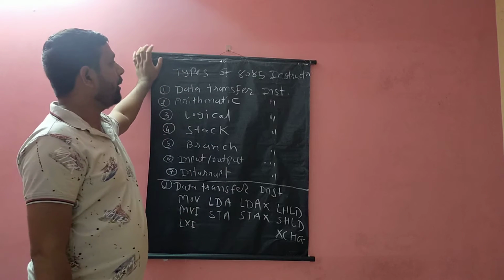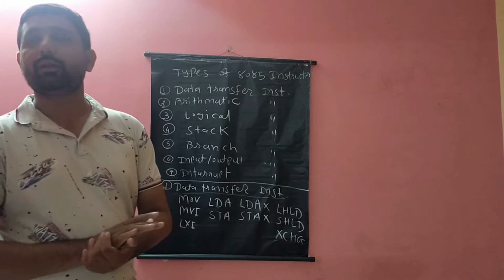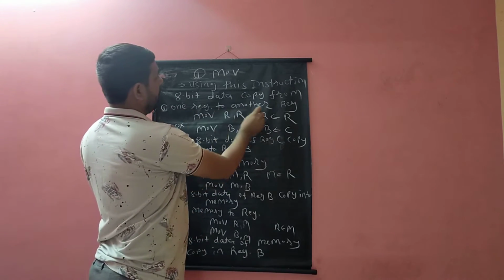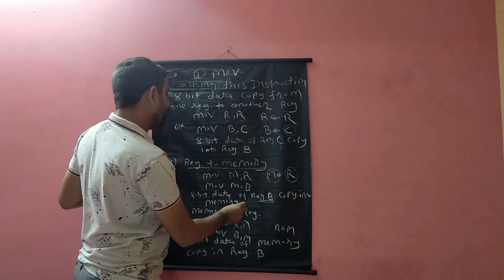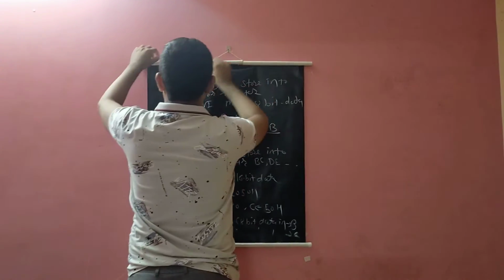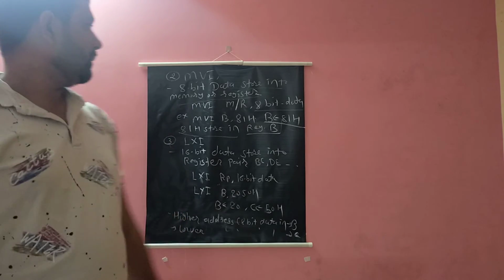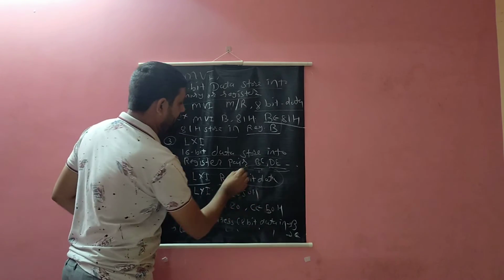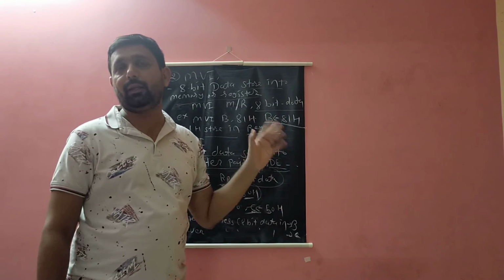UNIT 3 3. 3. Data transfer operation and instruction part 1 ENGLISH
Dhaval R Patel
Lecturer in CE
VBP Navsari